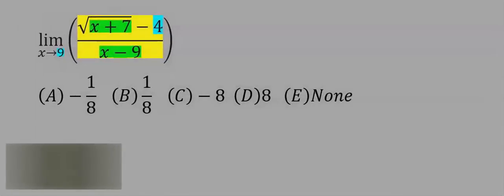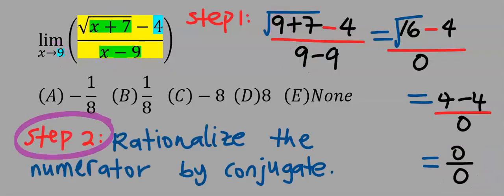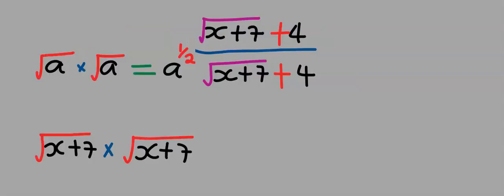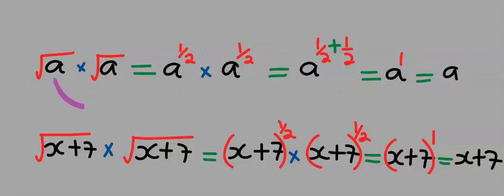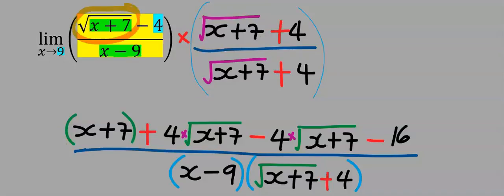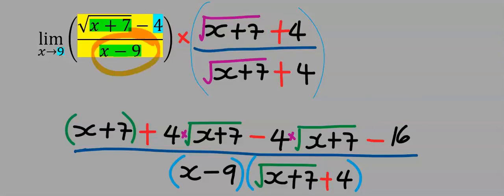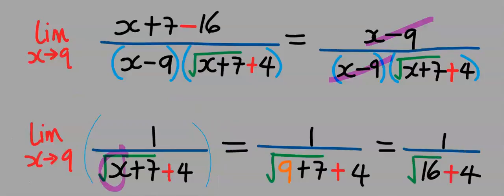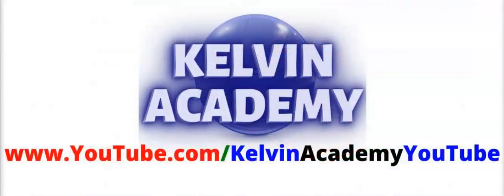CONJUGATE, RATIONAL and SQUARE ROOT LIMIT FUNCTION TENDING TO 9 IN PRECALCULUS